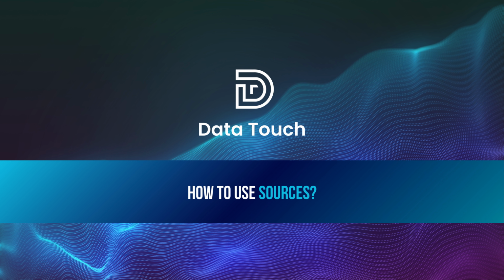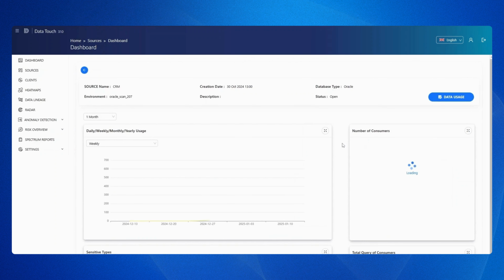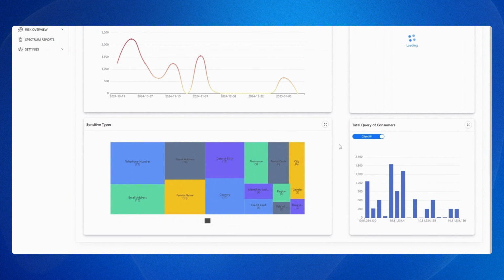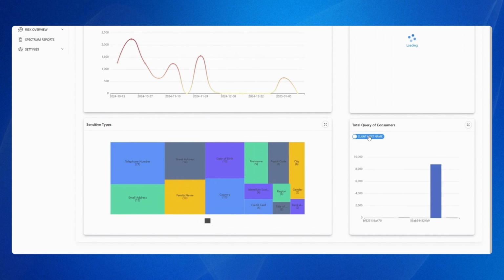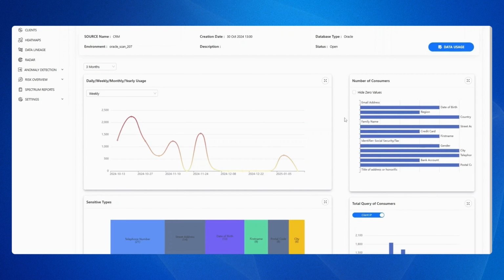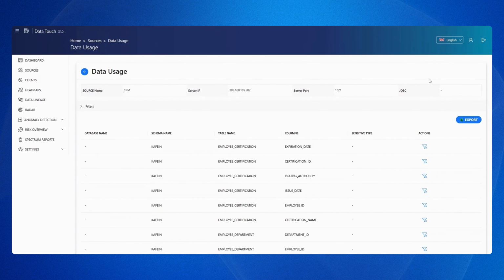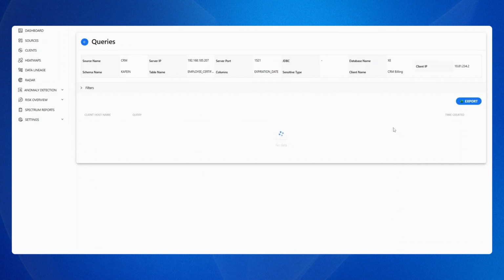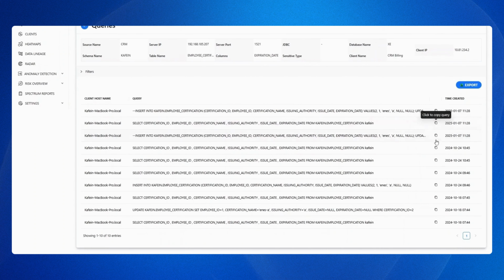How to Use Data Touch Sources